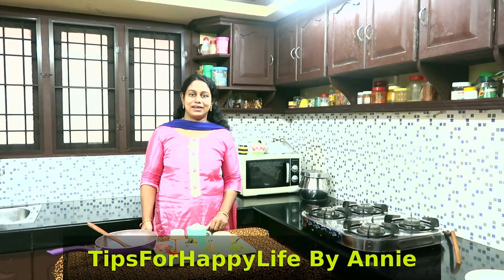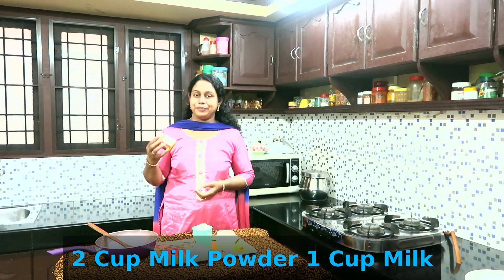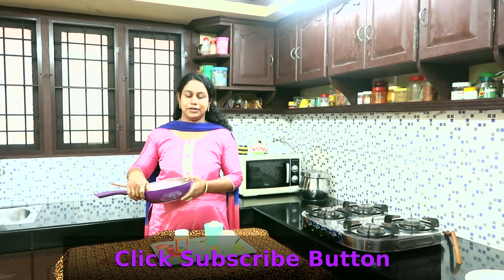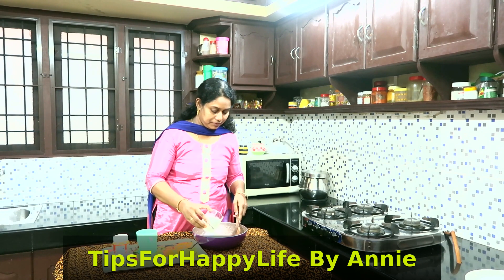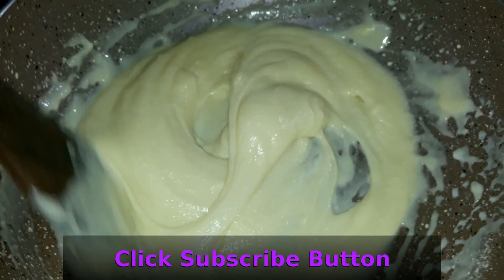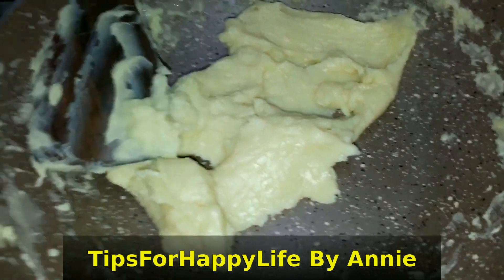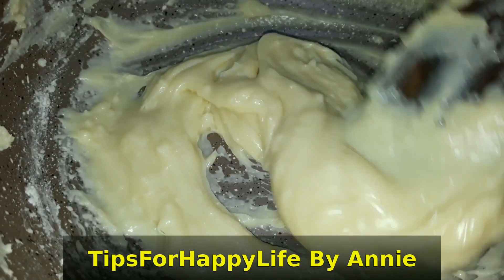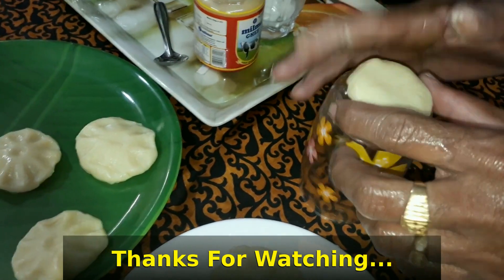പാൽ പൊടി കൊണ്ട് രുചികരമായ മിൽക്ക് പേട Easy Milk Powder Peda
പാൽ പൊടി കൊണ്ട് രുചികരമായ പേട ഉണ്ടാക്കുന്ന വിധം Easy Milk Powder Peda